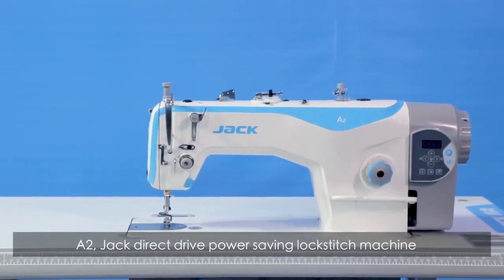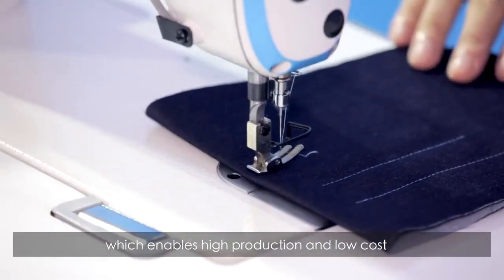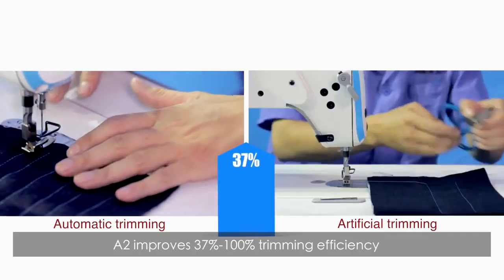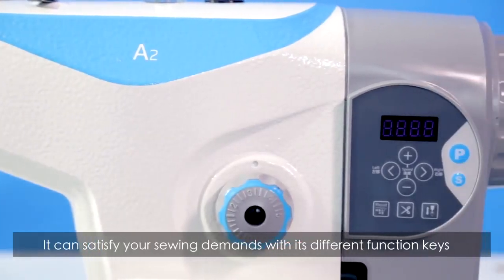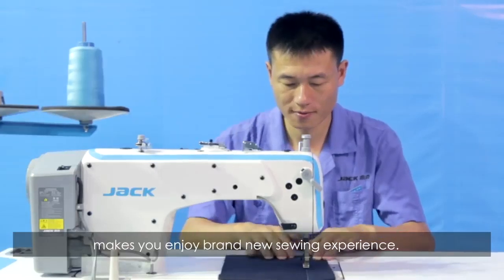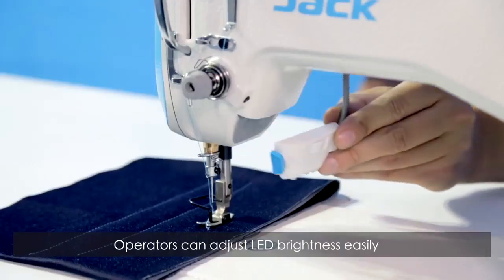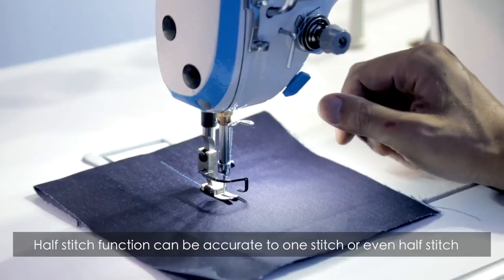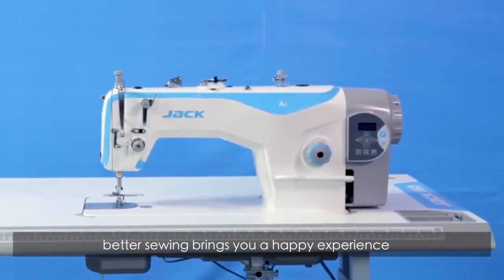JACK A2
Високоскоростна полуавтоматична шевна машина- директен енергоспестяващ сервомотор, позициониране на иглата, автоматично рязане на конците и вградено LED осветление.

💼  JACK BULGARIA  EOOD

🏠  PLOVDIV 4003, BULGARIA     No.61, Bulgaria blvd.